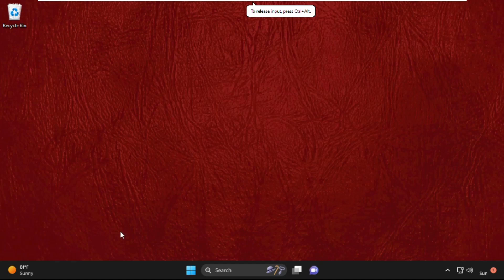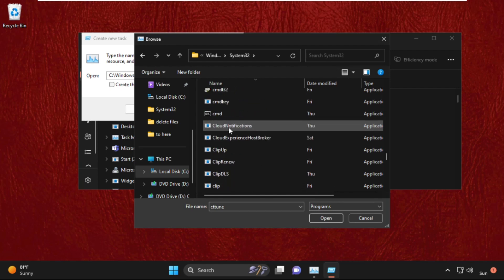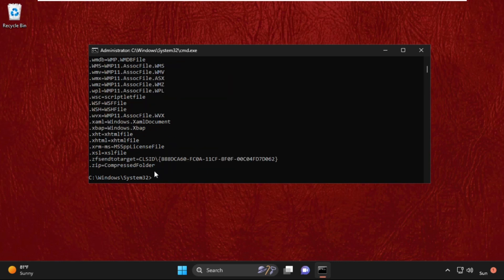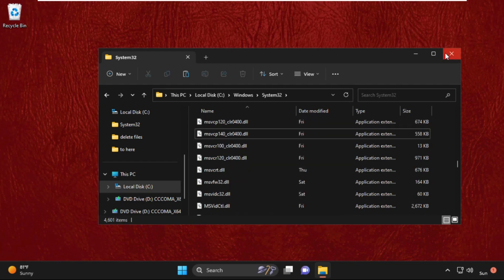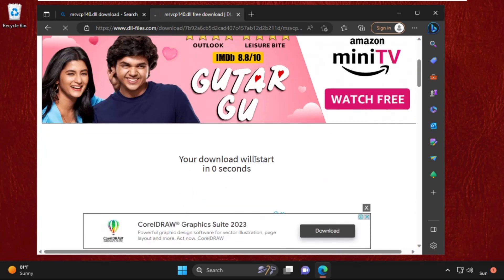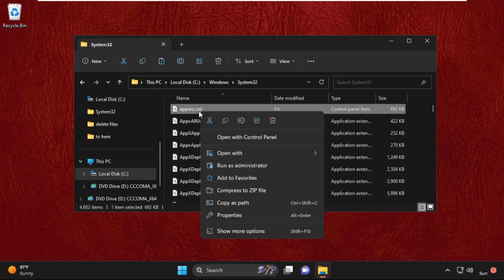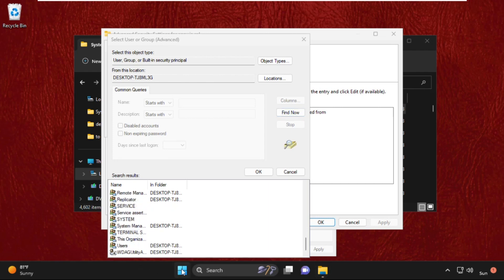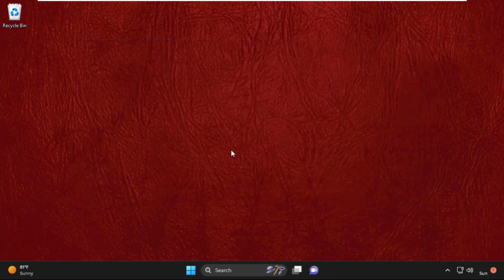How to Fix Bad Image Error Windows 11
This video will show you How to Fix Bad Image Error Windows 11.
Users have complained about Bad Image error 0xc000012f on several support forums. Users who need to resolve the issue are unable to use software packages that produce error 0xc000012f. When users attempt to execute affected apps, they receive a Bad Image error message referencing a DLL file and the status code 0xc000012f.

This problem can occur with a wide range of Windows software, but it has been more commonly reported with Microsoft Office products. It usually happens when required files for software applications are inaccessible. Lets Learn How to Fix Bad Image Error Windows 11.